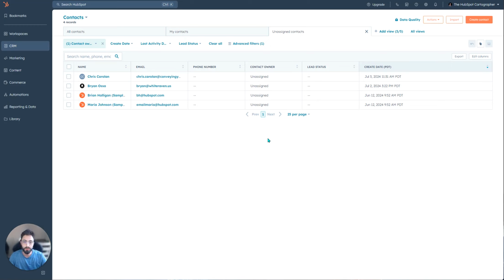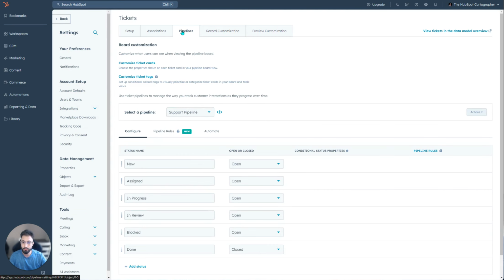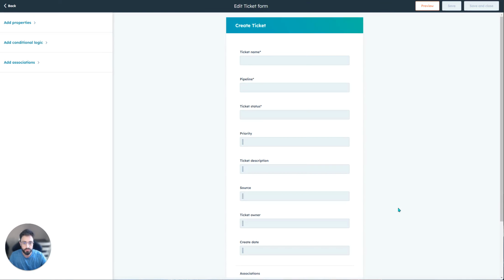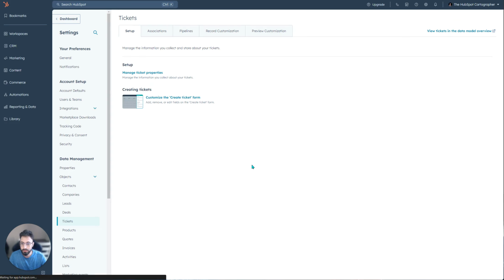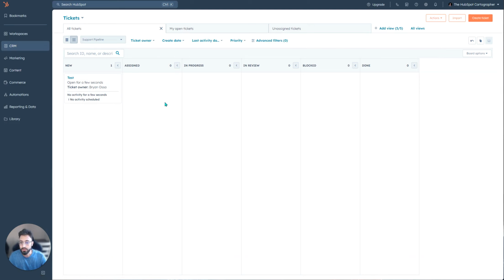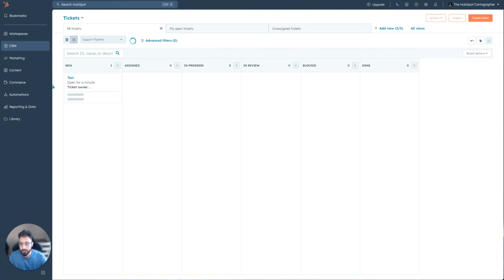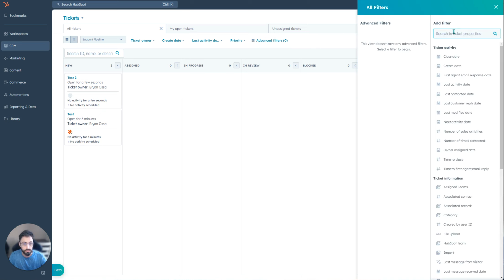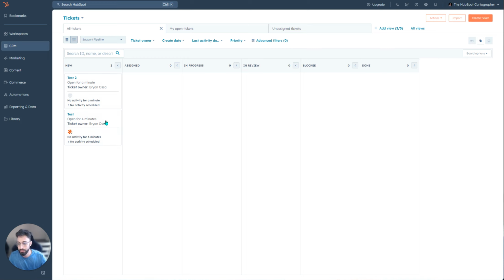2024-07-22 | Using HubSpot for Project Management | Shorts 002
Learn how to create a makeshift project management system using HubSpot's ticketing pipeline. Save time & money, especially when your business is just getting started!